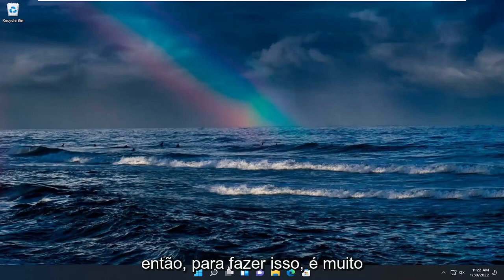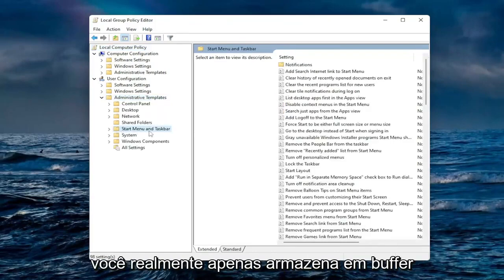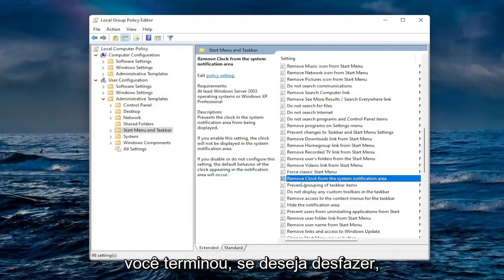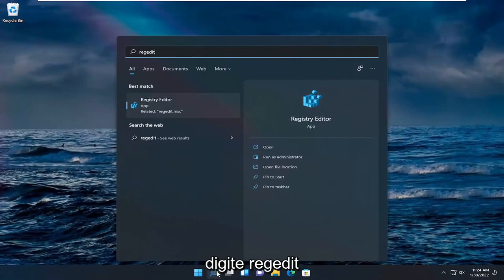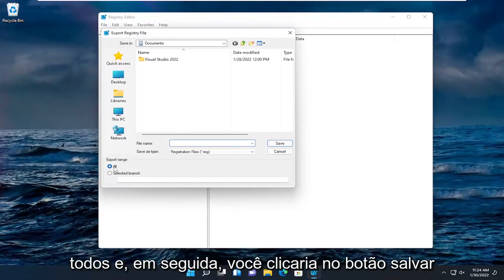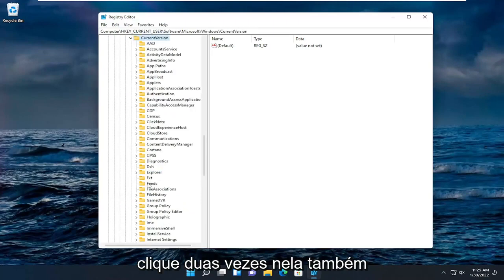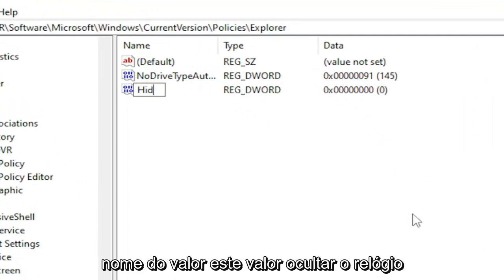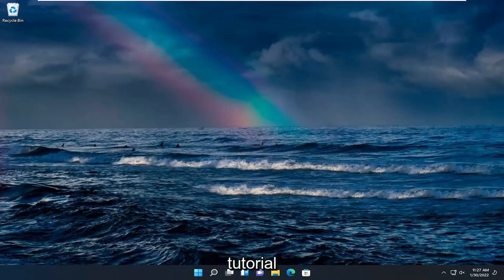Como Ocultar Data e Hora da Barra de Tarefas no Windows 11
Como ocultar o relógio e a data da barra de tarefas no Windows 10 e no Windows 11.

No Windows 10/11, o Relógio é um ícone do sistema que aparece no canto inferior direito da barra de tarefas para exibir a hora e a data atuais. Se você clicar no ícone, também terá acesso ao calendário e agenda com os próximos eventos ao longo do dia.

Embora essas informações possam ser úteis, não são para todos, pois também podem adicionar distrações desnecessárias ao fluxo de trabalho. Se esse recurso não for para você, o Windows 10 inclui uma opção para remover (ou ocultar) a hora e a data da barra de tarefas usando o aplicativo Configurações.

Problemas abordados neste tutorial:
ocultar janelas do relógio 11
ocultar janelas do relógio 10
windows 11 ocultar relógio da barra de tarefas
como esconder o relógio do windows 11
ocultar relógio no windows 11
como esconder o relógio no windows 10
como esconder o relógio no windows 11

Neste tutorial, mostraremos os métodos para ocultar ou exibir o relógio e a data da barra de tarefas do Windows 10/11. Por padrão, a barra de tarefas exibe a data e a hora. Ao passar o cursor do mouse, ele também exibe o dia. Ao clicar nele, você pode acessar o calendário do Windows. Além disso, você pode ajustar facilmente a data e a hora clicando com o botão direito do mouse sem abrir o aplicativo Configurações no menu Iniciar.